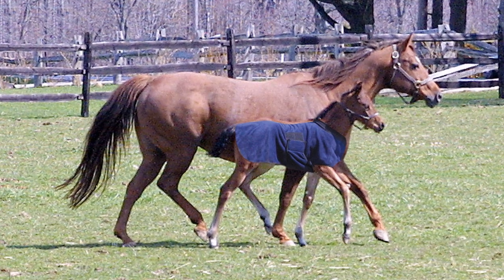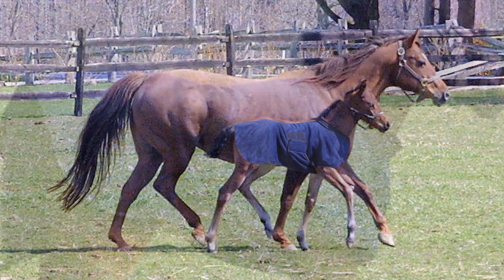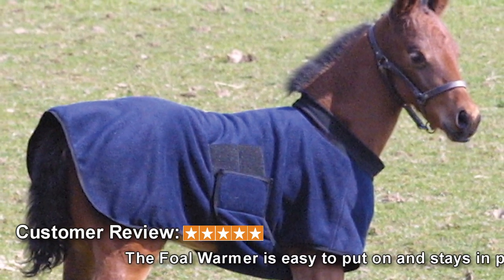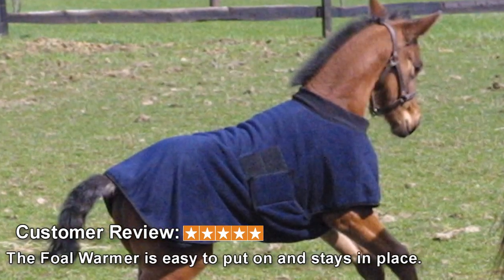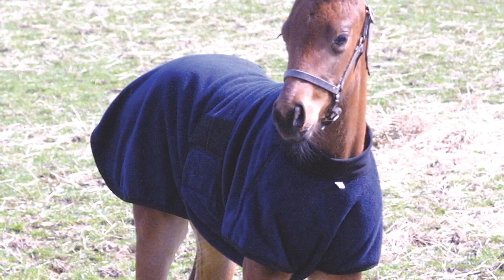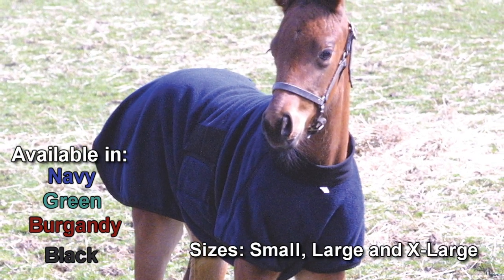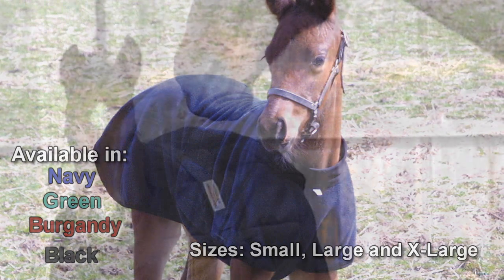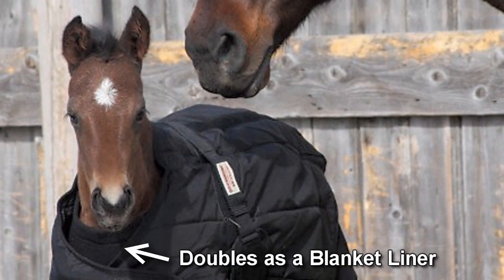TEKNO-FLEECE® Foal Warmer from Schneiders